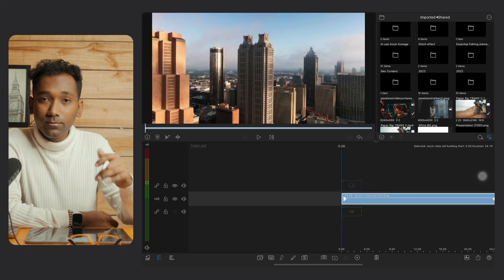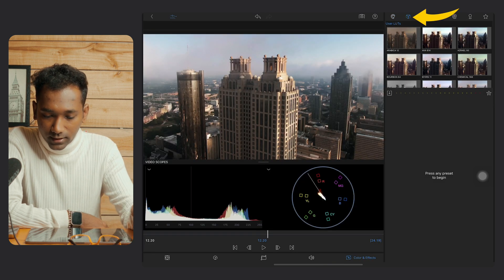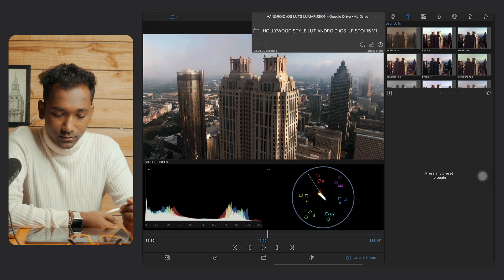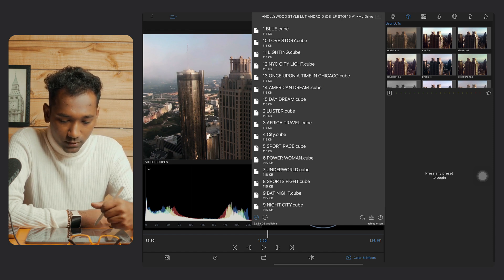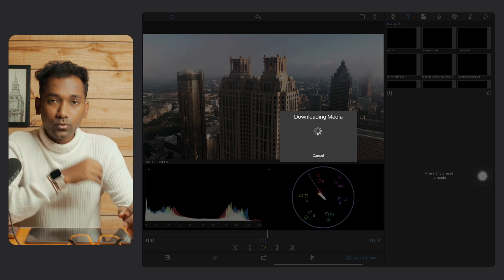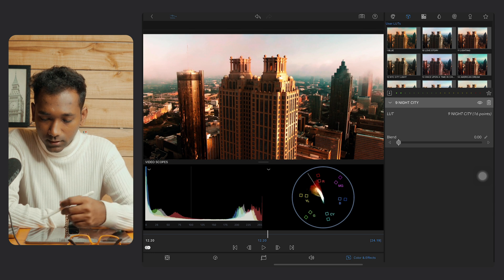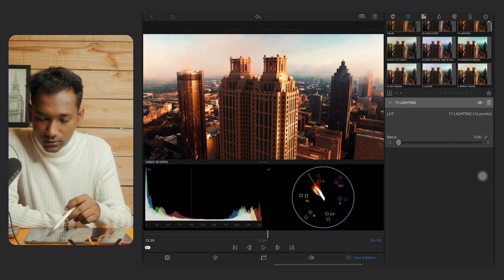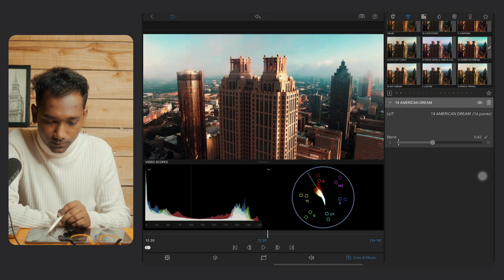LumaFusion Android - iOS Hollywood Style Lut Pack Free Download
Download LumaFusion Android - iOS Hollywood Style Lut Pack for free and create stunning Hollywood style cinematic videos in seconds!
This lumafusion lut pack has been designed for lumafusion android user as well as for iOS user
In this video, I'll show you how to use LumaFusion hollywood style Lut Pack, for android user and or iOS is same and After watching this video, you'll be able to add lut effects to your videos in just few minutes!
Hey This is Sushant I am your LumaFusion coach form  @switchtoi

Best Affordable LumaFusion LUTs Pack Store
LumaFusion Orange & Teal LUTs Pack v100

Time Stamp👇🏼
0:00 intro
1:21 lumafusion android ios lut tutorial

Edited on LumaFusion iPad Pro